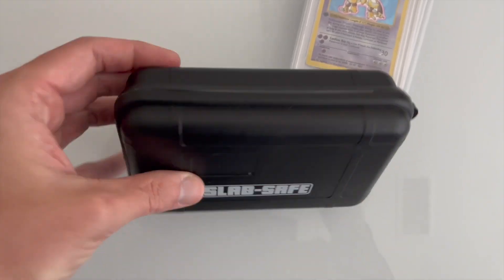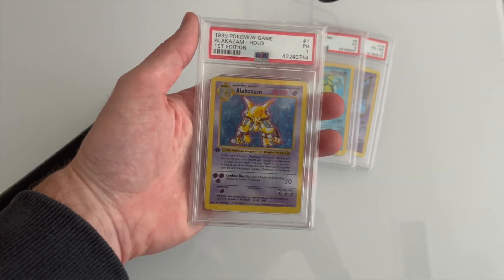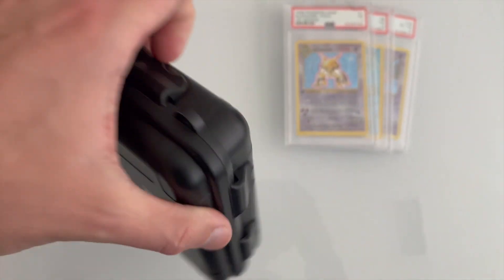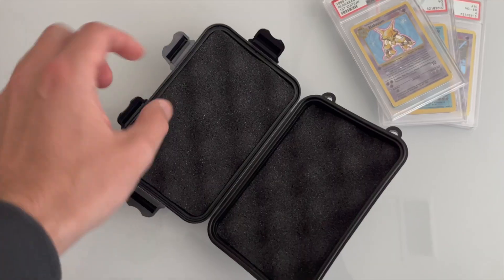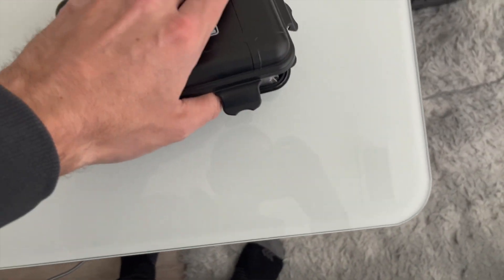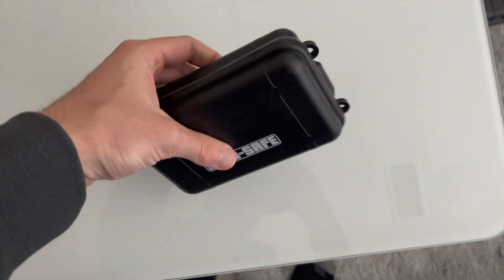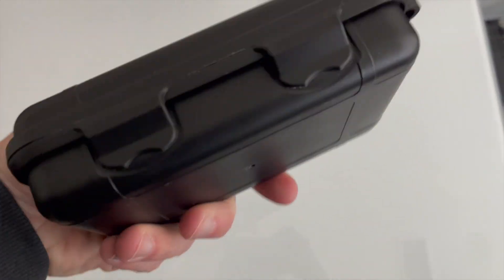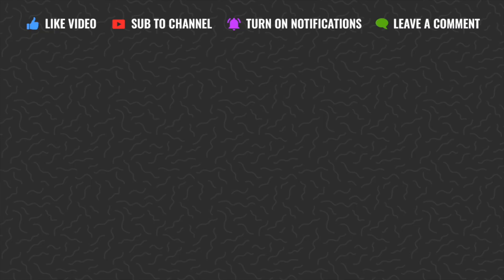SLAB-SAFE Graded Card Case Review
SLAB-SAFE Graded Card Case Review for PSA grading trading cards.